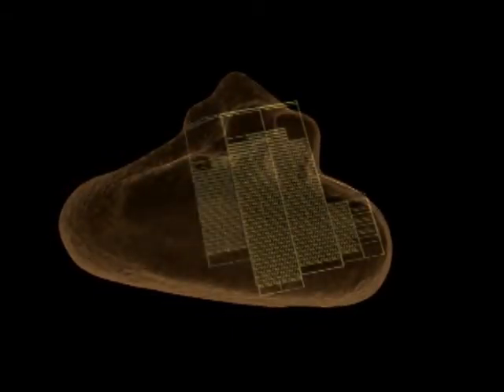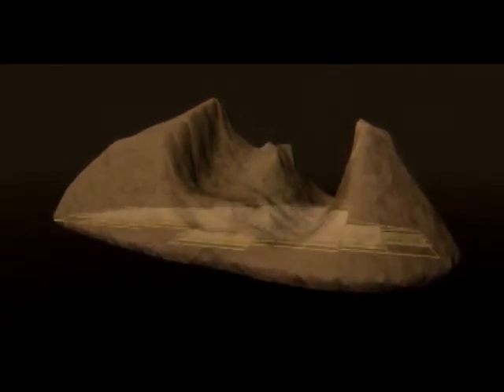Resolution Copper Mine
RESOLUTION COPPER needed to communicate not only the location of their new mine, but also the processes and technologies that would be put in play to get the job done.   Studio 522 Productions was brought in by Park&Co to create a series of animations to communicate the project's details.  These instructive and clarifying visuals were presented to the general public and government officials as part of a larger information and education campaign.